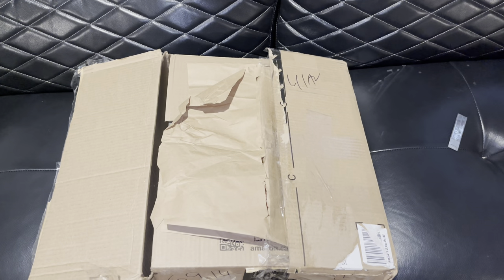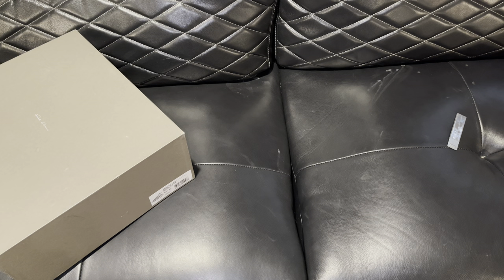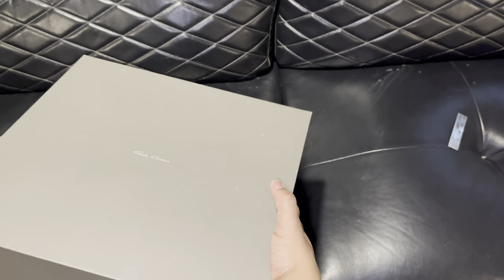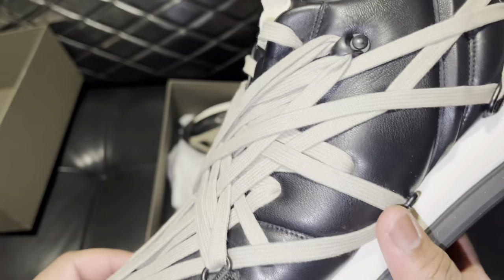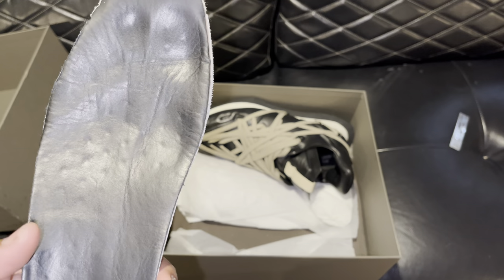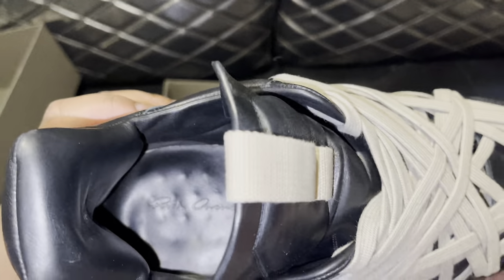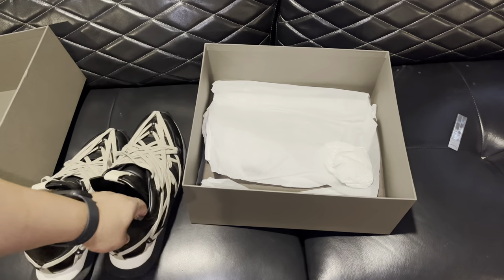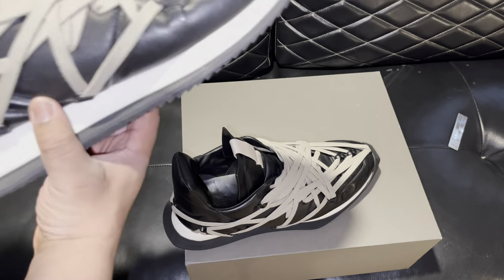Unboxing Rick Owens SS20 Tecuatl Megalaced Runners ( Full Review )